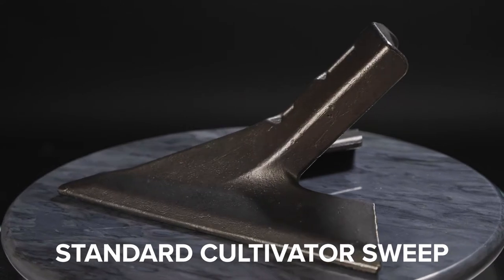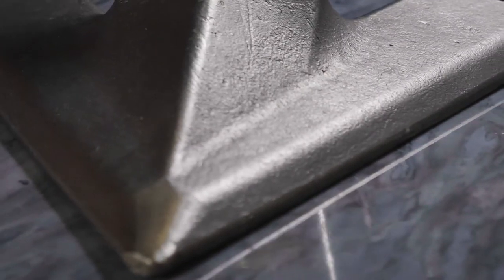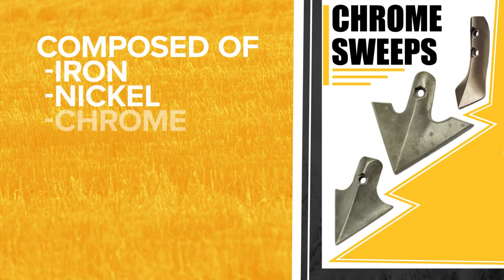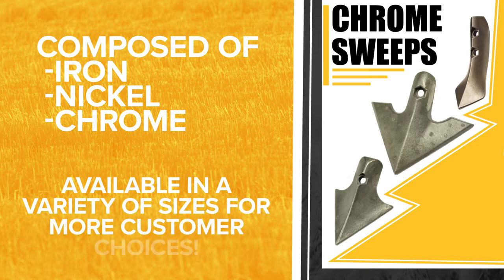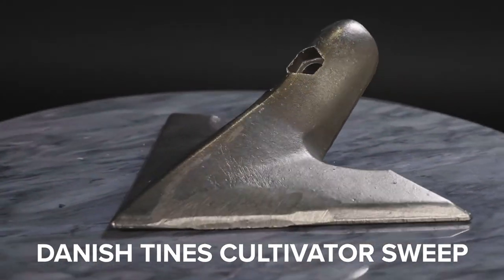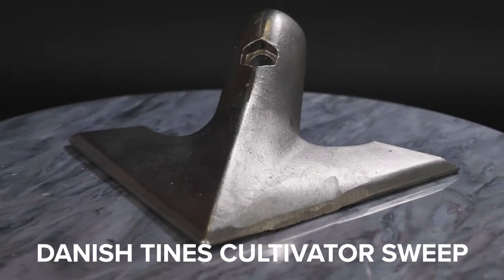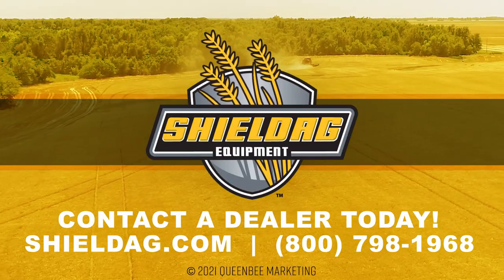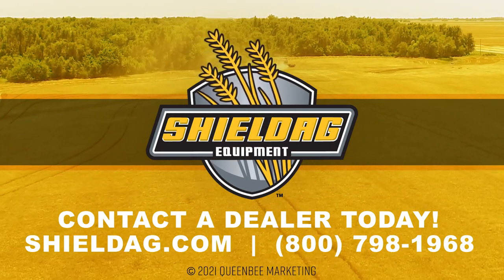ShieldAg Cultivator Sweeps | Vlog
At ShieldAg, we offer world-class performance with our field cultivator sweeps. Our sweeps outlast stamped steel parts by 3 to 5 times! Hear from our very own Paul Ehler on why our products are built to last.